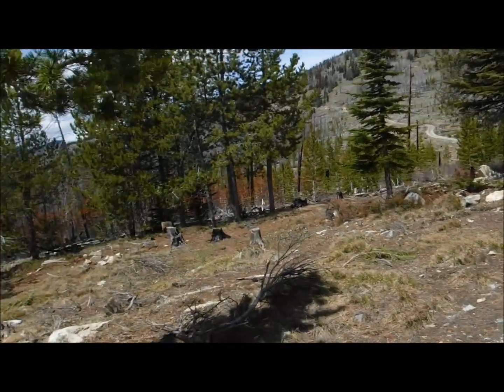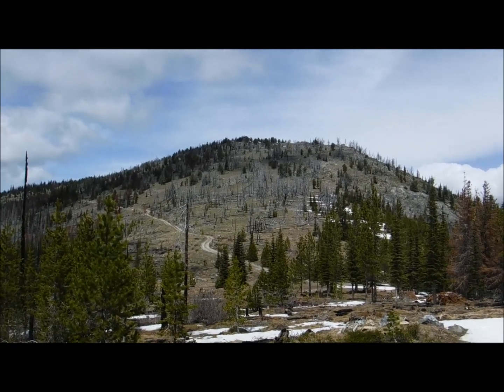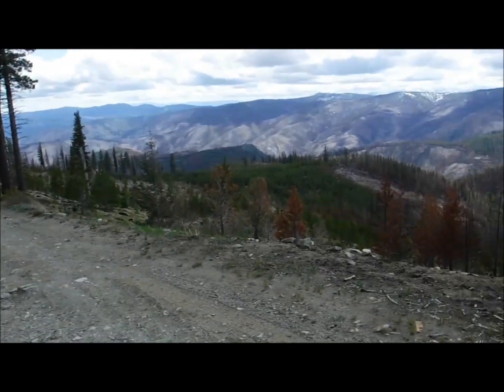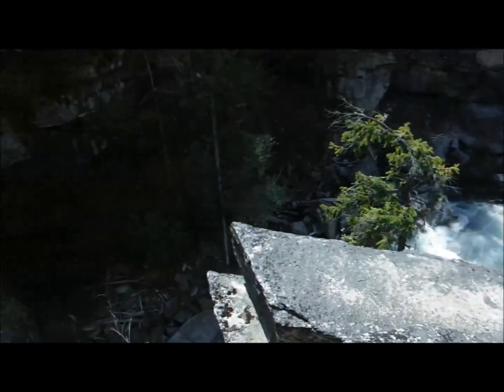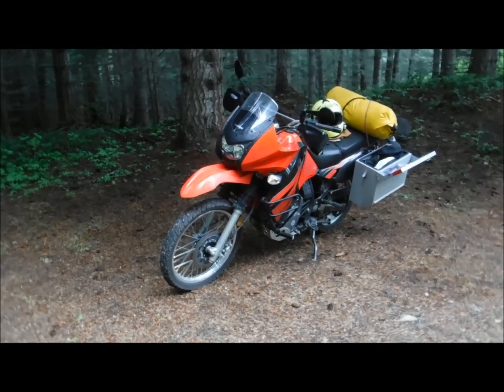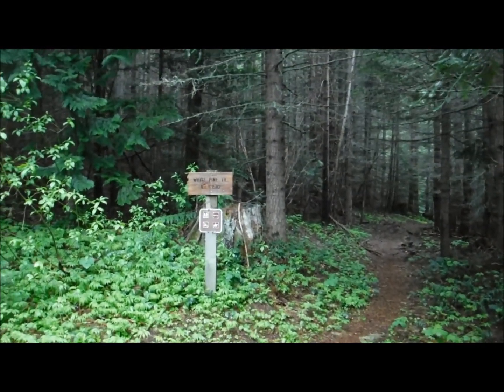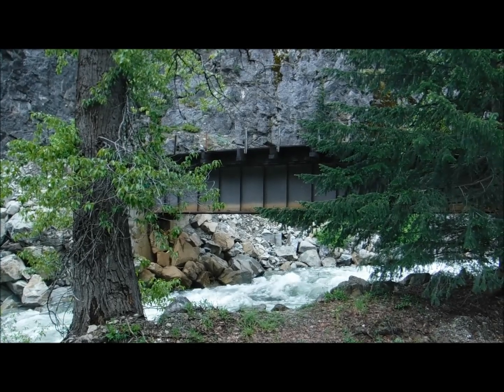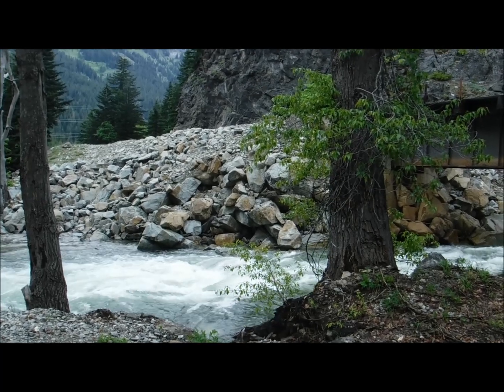Motorcycle Camping East of the Mountains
A fine weekend motorcycle camping with friends, east of the Cascades, with a little pipesmoking along the way.